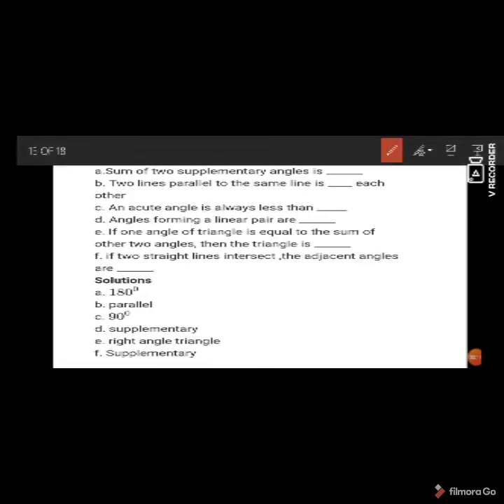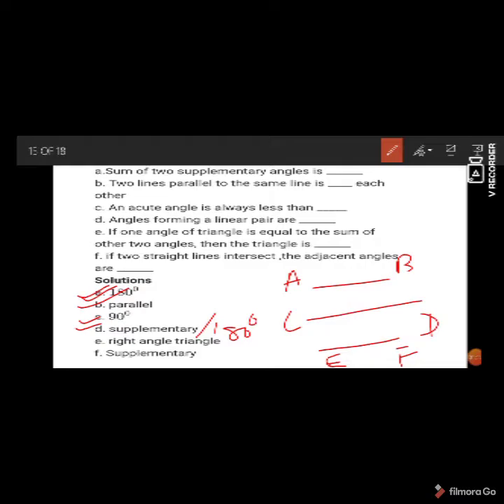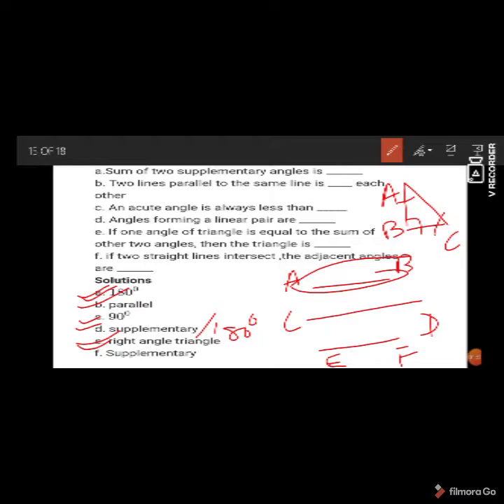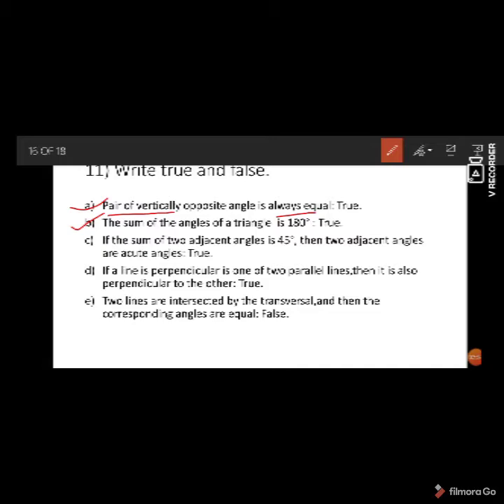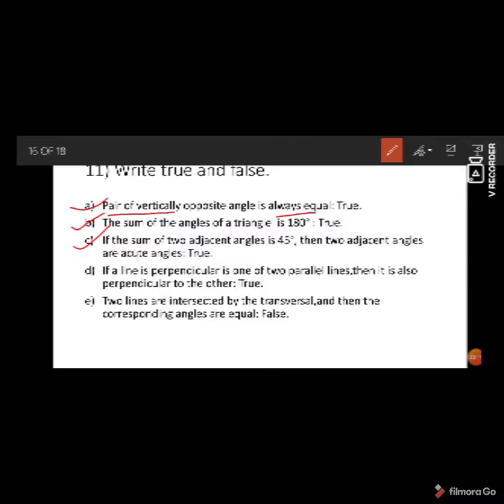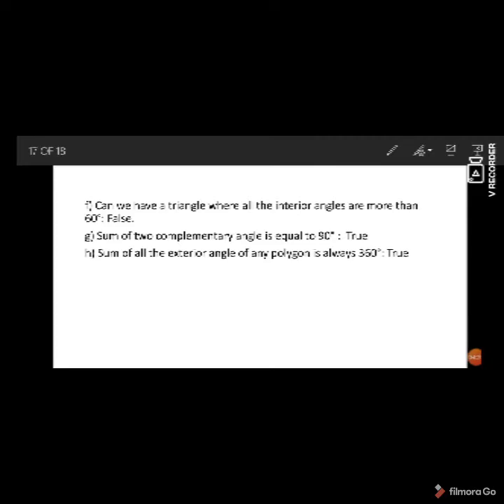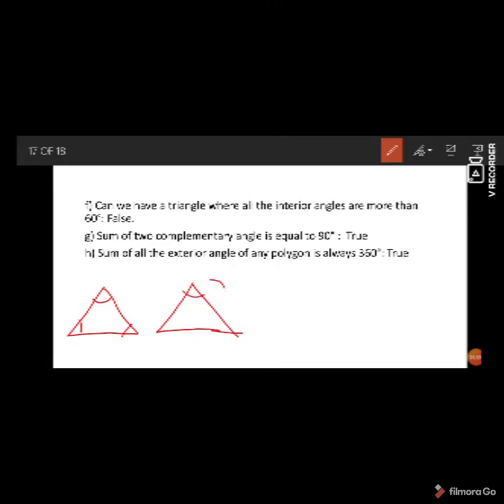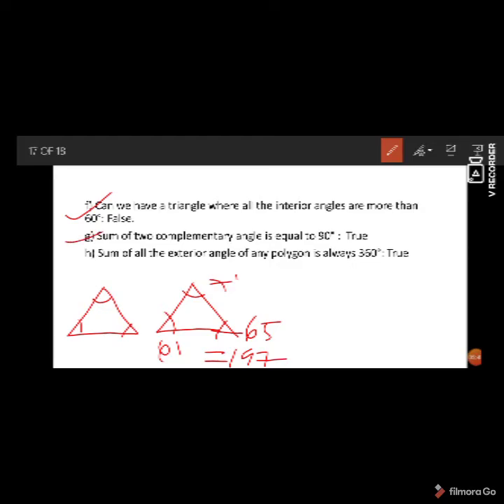Fill in the blanks and True and false of Lines and Angles. Class-IX.